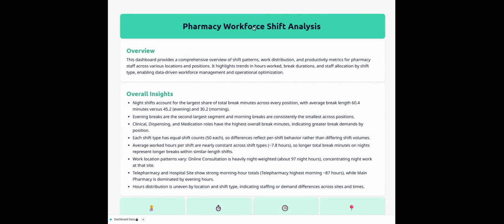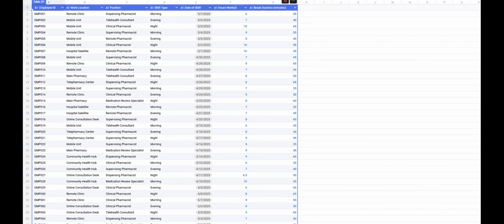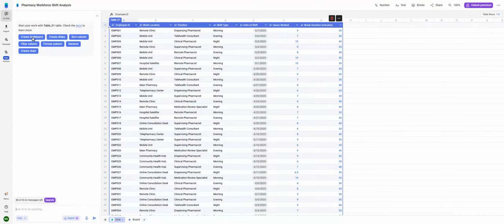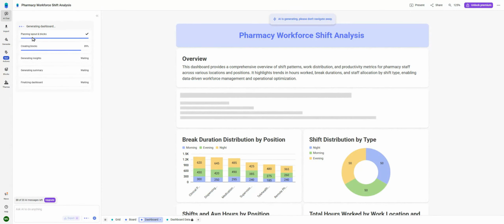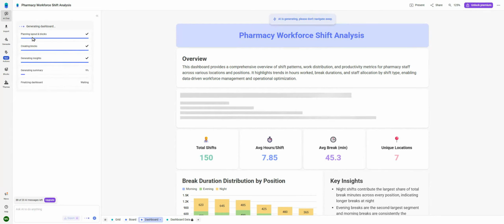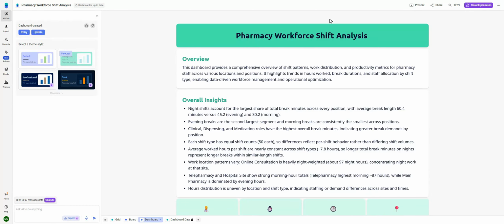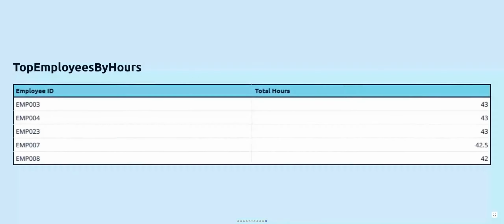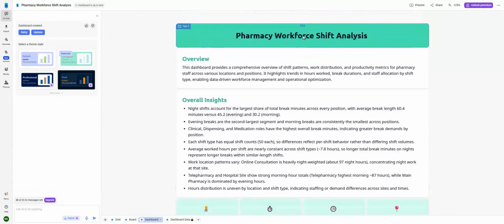Build a Pharmacy Workforce Shift Analysis Dashboard in 2 Minutes with AI - Bricks Tutorial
Watch as AI creates a comprehensive Pharmacy Workforce Shift Analysis dashboard and report in under 2 minutes! See how Bricks transforms raw pharmacy workforce data into powerful visualizations that reveal critical insights about shift patterns, employee productivity, and operational efficiency.

📊 CHARTS CREATED:
• Break Distributions by Position
• Total Hours by Location and Shift Type
• Shift Type Breakdowns
• Position Analytics
• Trending Data Over Time

📋 TABLES CREATED:
• Shift Summaries
• Top Performing Employees

✨ KEY FEATURES:
• Instant data import and analysis
• AI-powered chart generation
• Interactive widgets and filtering
• Real-time data insights

👥 PERFECT FOR:
• Pharmacy managers creating workforce dashboards
• HR teams building employee performance reports
• Operations directors analyzing shift efficiency
• Healthcare administrators tracking staff productivity
• Anyone needing professional pharmacy analytics dashboards and reports

🚀 WHY BRICKS?
Bricks combines the power of AI with intuitive design to help you create professional dashboards and reports in minutes, not hours. Whether you're building workforce analytics dashboards or comprehensive shift reports, Bricks makes data visualization accessible to everyone.